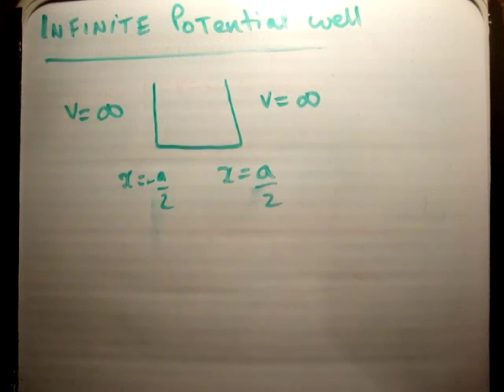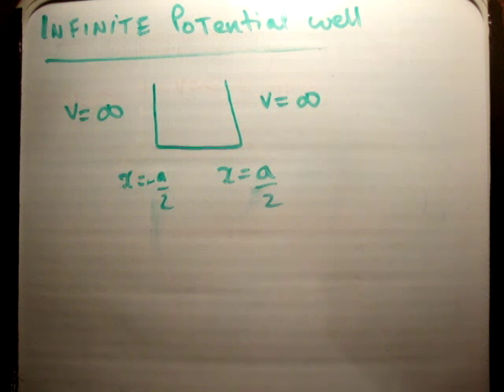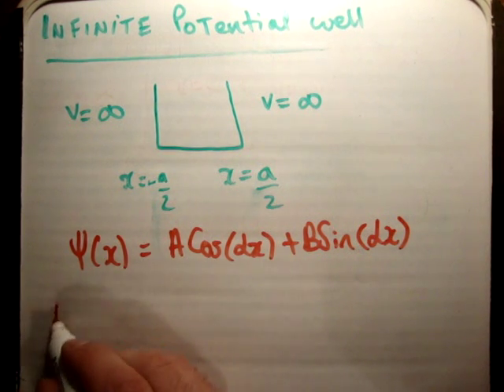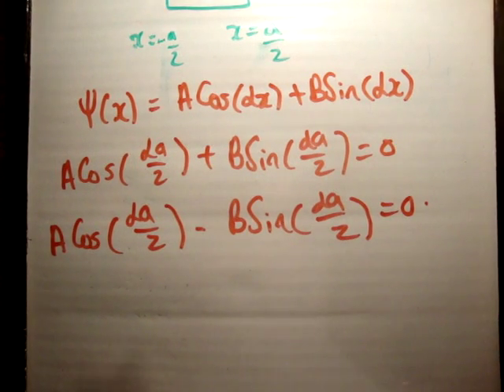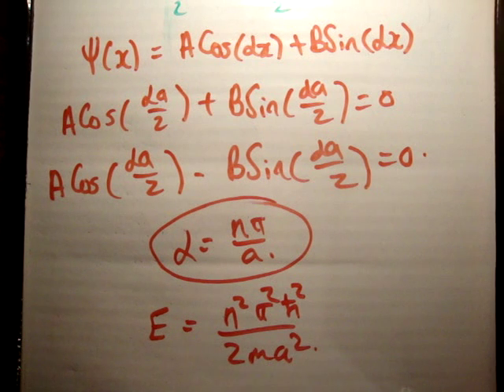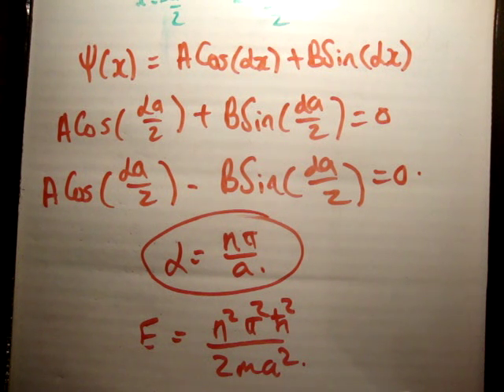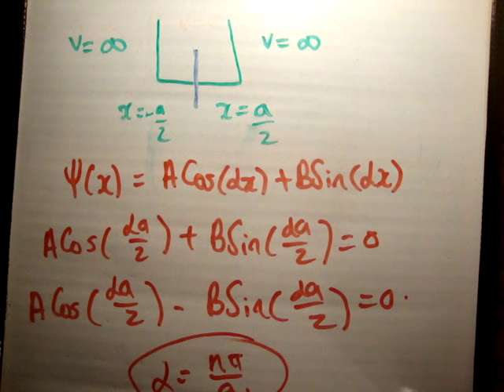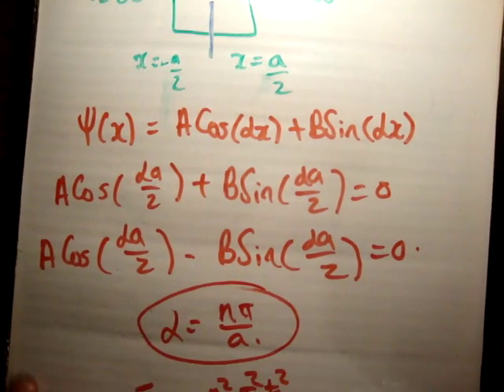Quantum Well 5 : Infinite Potential Well -a/2 to a/2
In this video I demonstrate parity considerations for a wave function solution to a particle in an infinite potential well